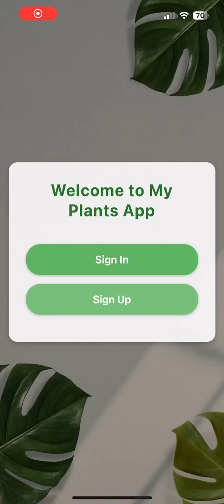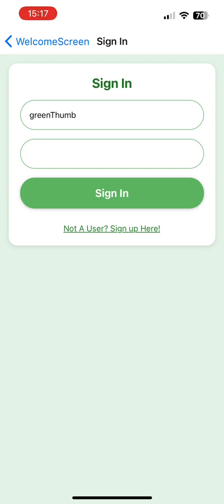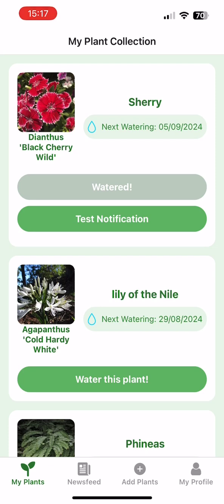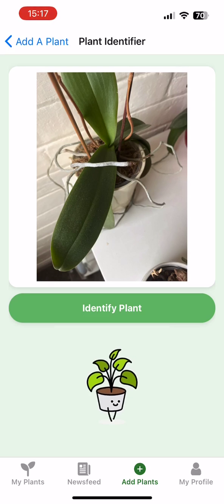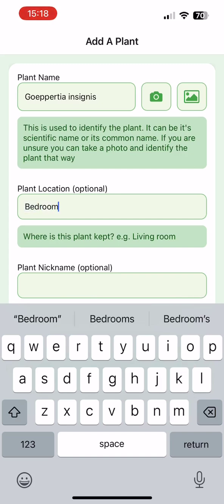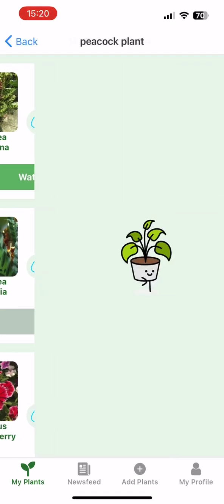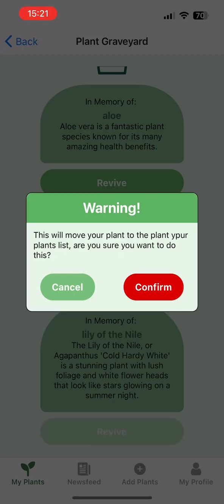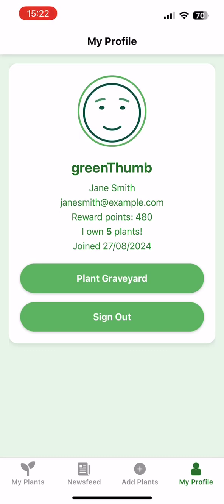My Plants App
This portfolio project was created as part of a Digital Skills Bootcamp in Software Engineering provided by Northcoders